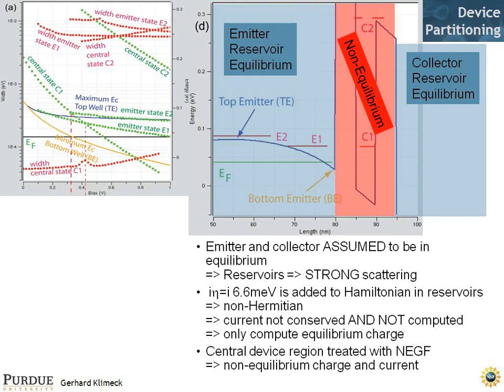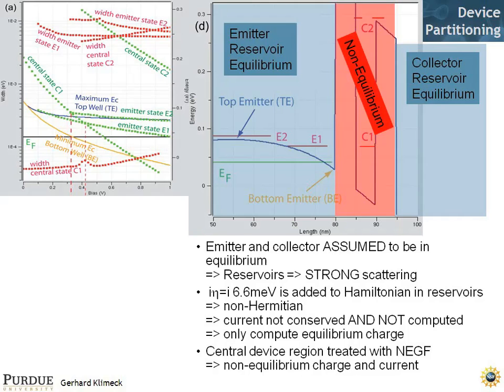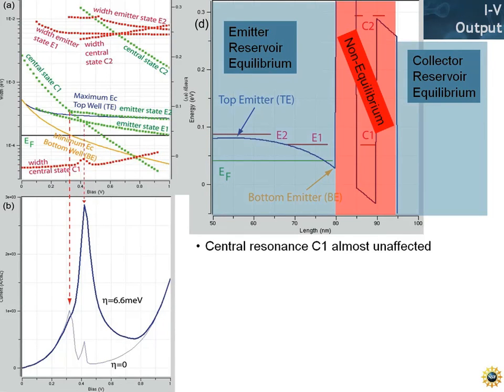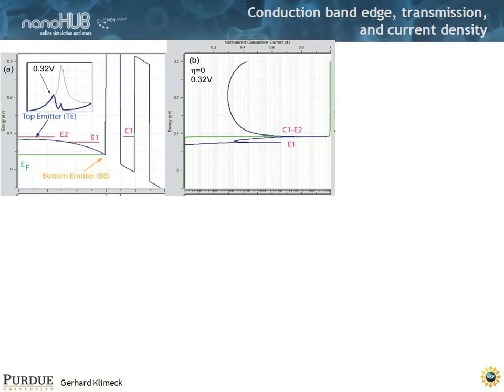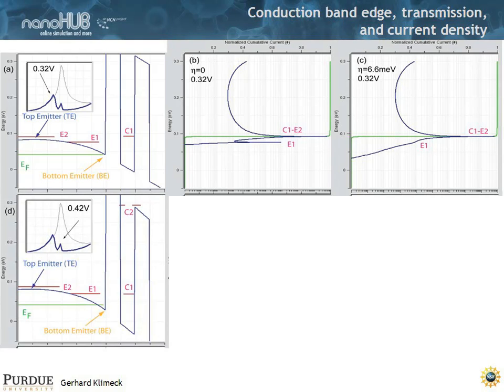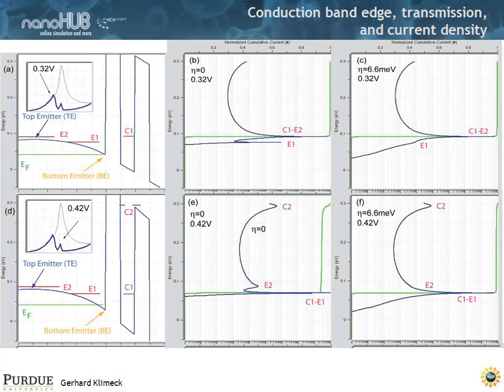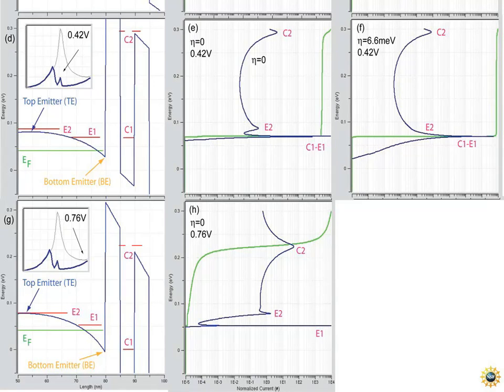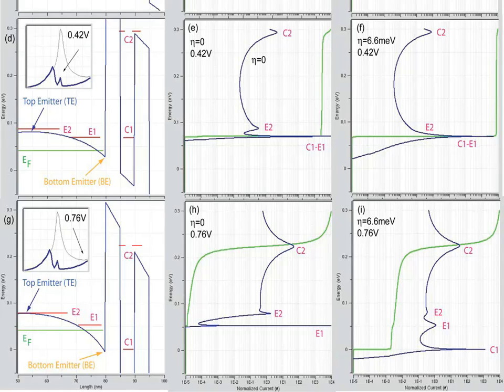Modeling Lecture 17: Introduction to RTDs - Relaxation Scattering in the Emitter - Part 2/3